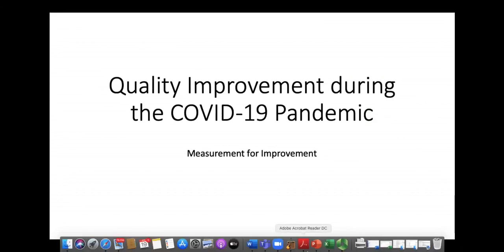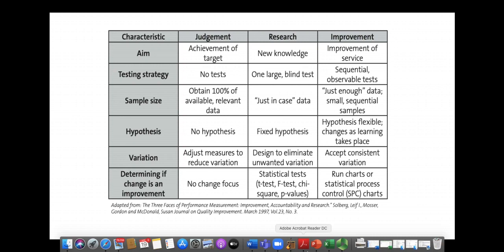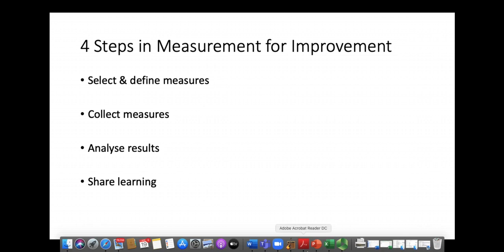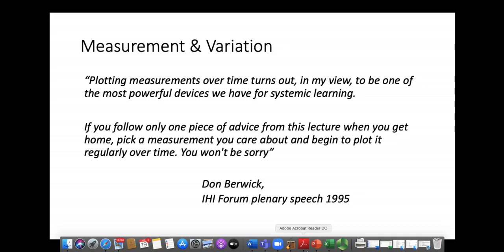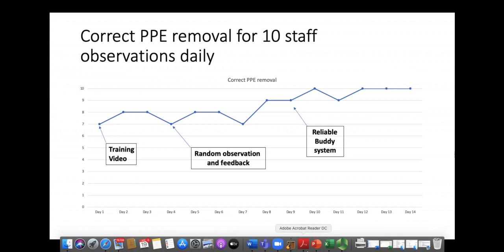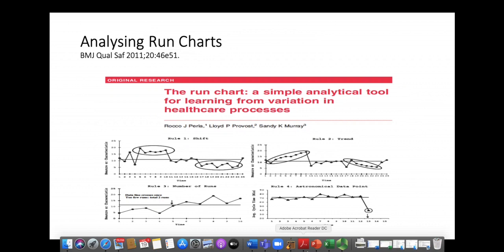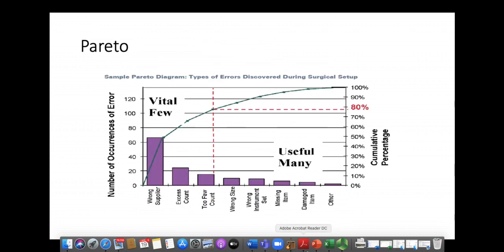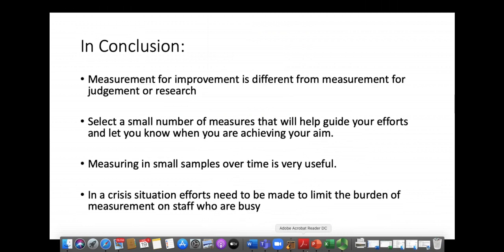Covid-19 Quality and Safety: Lesson 3 - Measurement for Improvement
In the third video of our Covid-19 Quality and Safety series, Dr John Fitzsimons, Clinical Director for Quality Improvement at the HSE, explains how measurement is essential in quality improvement, and how you display data can make a difference. These videos have been developed to help those working on the frontline and act as practical tools for dealing with Quality and Safety in a Crisis/Pandemic. They are suitable for anyone working in healthcare.